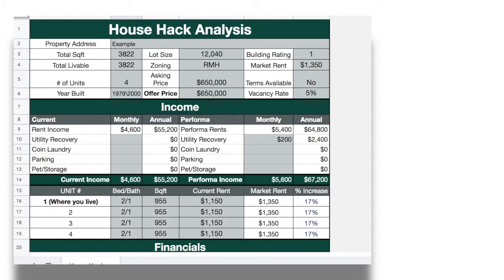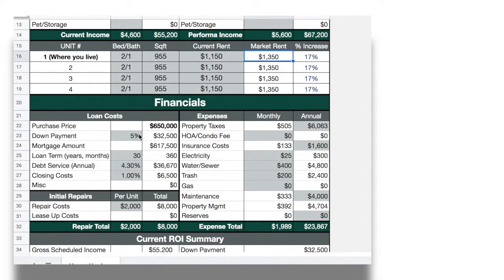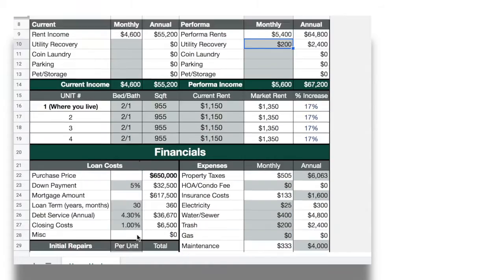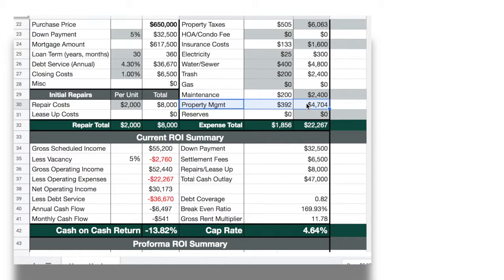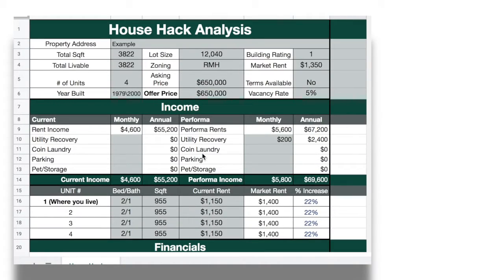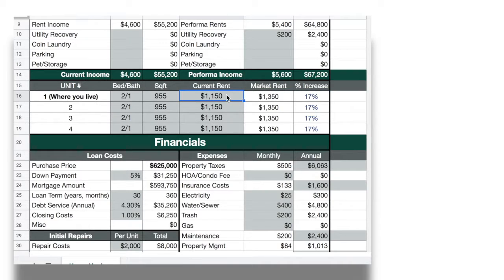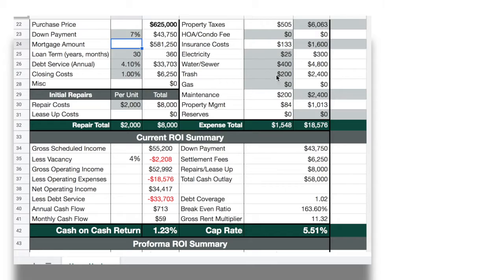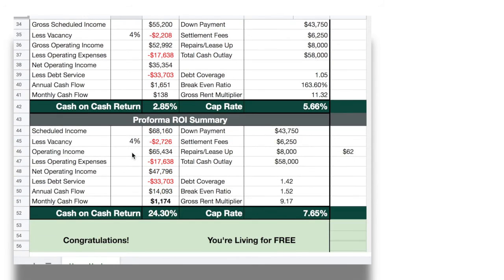HouseHack Deal Analyzer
How to use Sagareus House Hack Deal Analyzer.